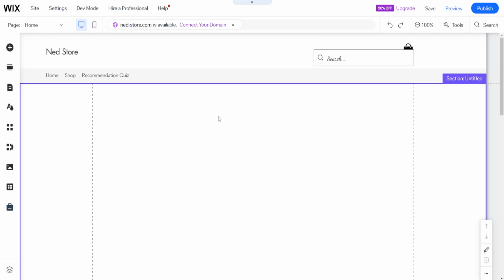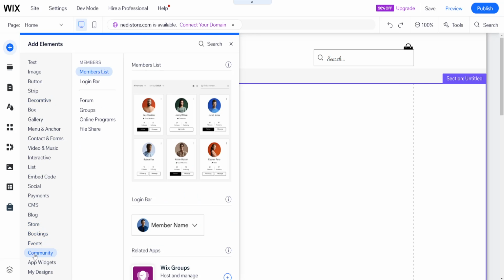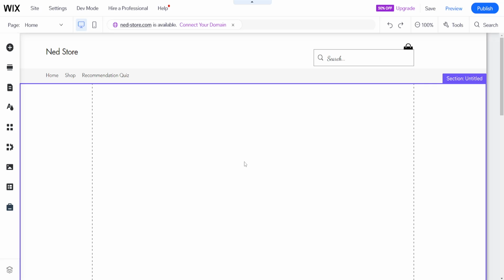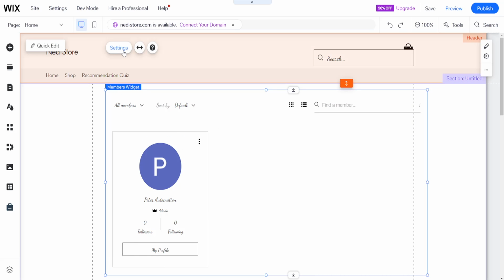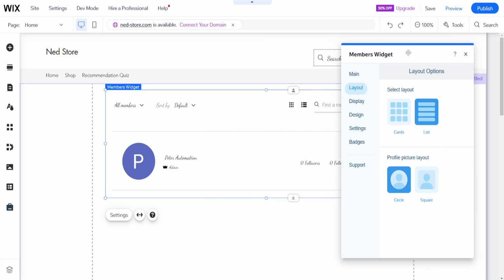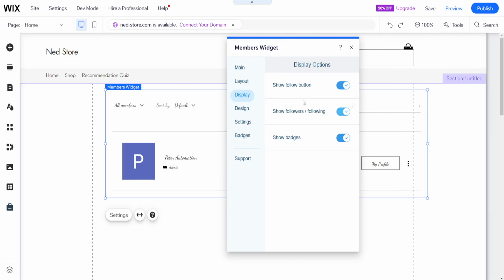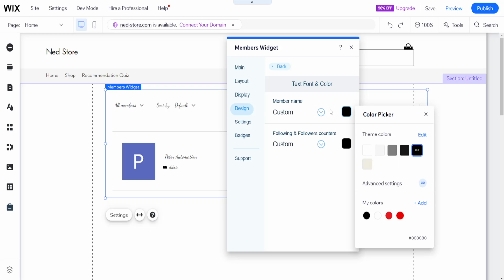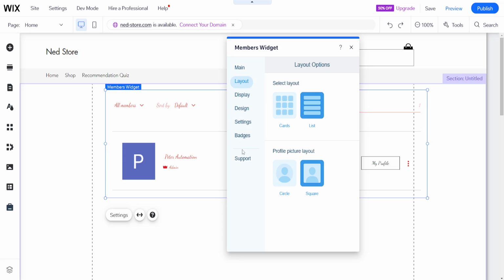How To Add Members To Wix Website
In this video I show you how to add members to your Wix website. If you want to add a collaborators tab on Wix then this is the tutorial for you.